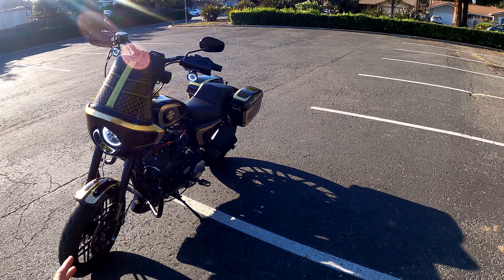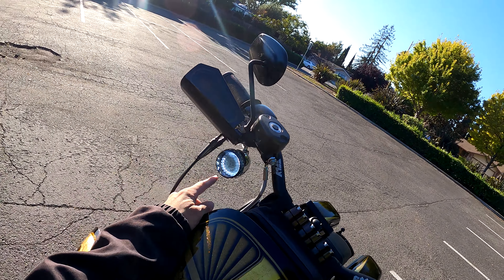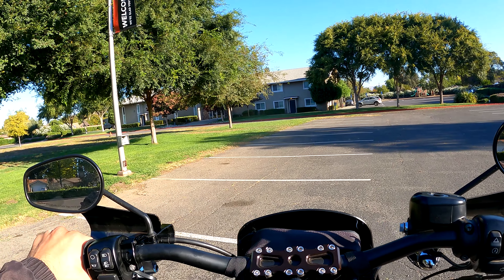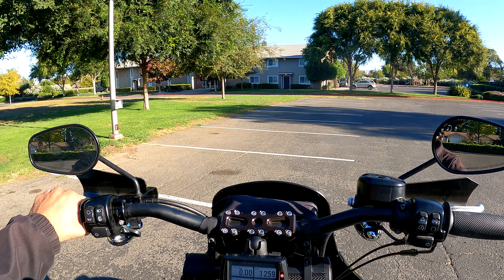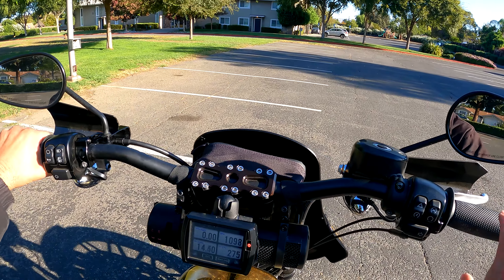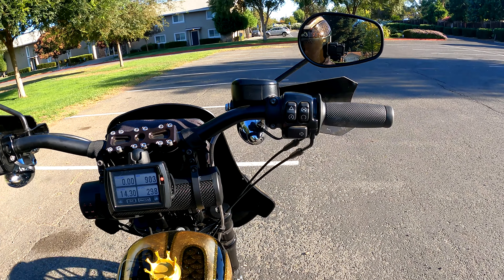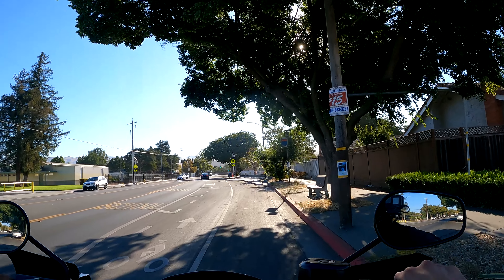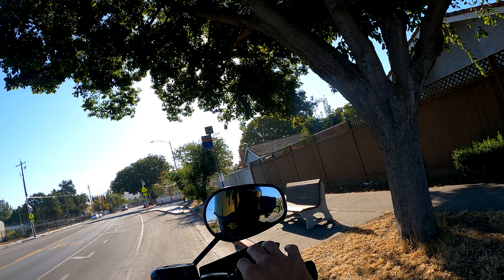Clutch Adjustment - Avoid Breaking your Bike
Long video short, a tight clutch is more dangerous than a loose clutch.

My Bikes:
2007 Shadow Sabre 1200c
2005 Sportster 1200c
2020 Low Rider S

Camera Gear:
Hero 9
Action 2
Osmo Action
Go Pro Hero 5/8
Voice Recorder
Go Pro Sessions
Sony A7IV
Sony FX3
Nikon D300s
Samsung S20
Ninja V Kit
Sony 50mm 1.2 GM

Motovlog Setup:
Biltwell Lane Spiltter
Biltwell Gringo S
Go Pro Hero 8
Go Pro Mic Adaptor
Sony Voice Recorder
Motovlog Mic
Handlebar Ram Mount
Ram Mount X-Grip Kit
Ram Mount Arm

Purchased parts on:
GetLowered
Harley-Davidson

Instagram.com/infamouscreep